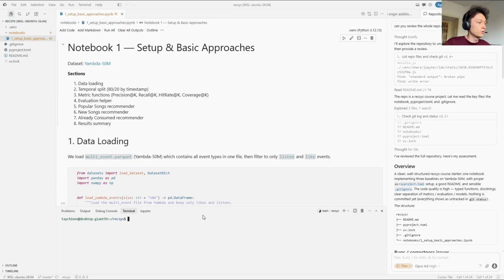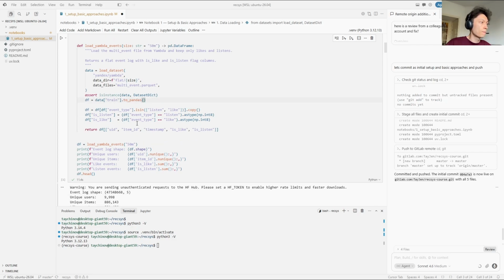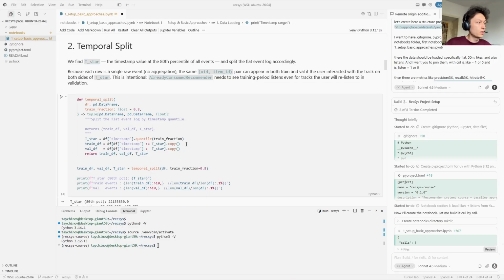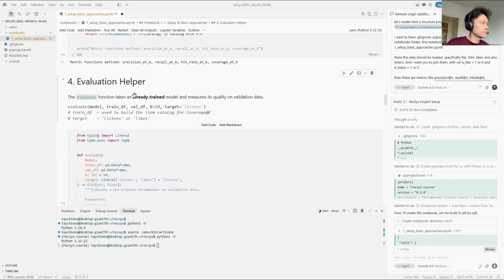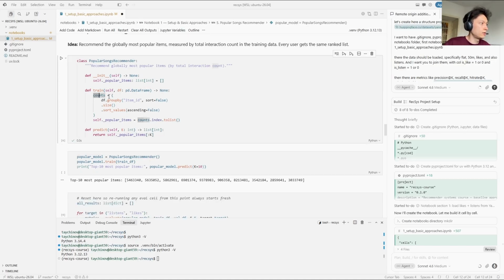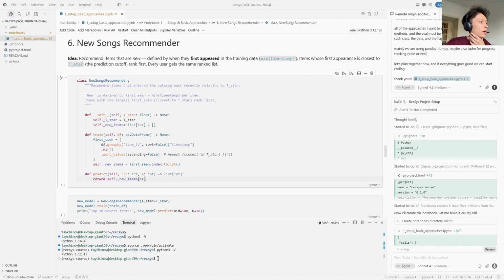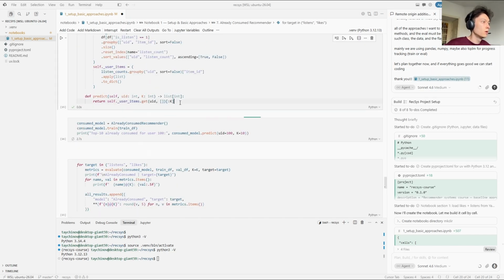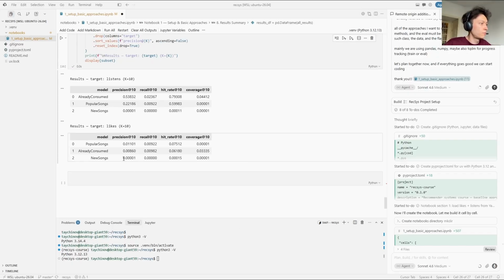Recommendation Systems Dive-In - Tutorial #1: Heuristics & Simple Approaches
Welcome to Tutorial #1 of Recommendation Systems Dive-In!

In this hands-on notebook, we build and evaluate three baseline recommenders from scratch using the Yambda-50M dataset (47M real listening events from Yandex Music).

What's inside:
• Loading & exploring the Yambda-50M dataset (~47M events, 10K users, 886K tracks)
• Temporal split — 80/20 by timestamp, the right way to validate RecSys
• Implementing offline metrics from scratch: Precision@K, Recall@K, HitRate@K, Coverage@K
• Popular Songs recommender — same list for everyone, ranked by global play count
• New Songs recommender — ranked by how recently a track first appeared
• Already Consumed recommender — per-user, ranked by personal listen count
• Results comparison and key takeaways

Dataset: Yambda-50M

00:00 Introduction and Setup
02:28 Data loading and description
07:10 Temporal split of the data
08:04 Offline metrics definition
10:58 Evaluation function
12:40 First basic approach - recommend popular songs
16:32 Second approach - recommend new songs
19:10 Third approach - recommend already liked & listened songs
21:55 The comparison of basic approaches
23:12 Conclusion